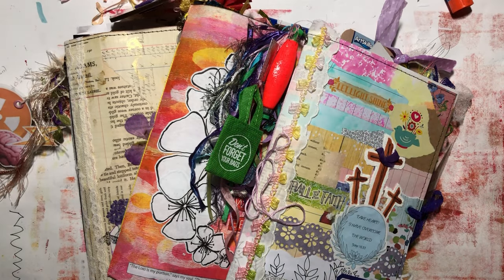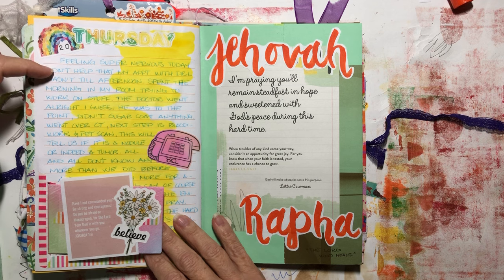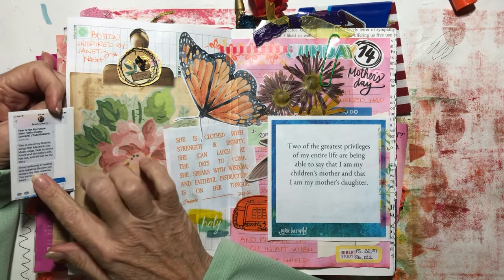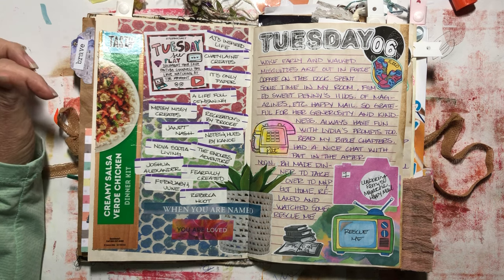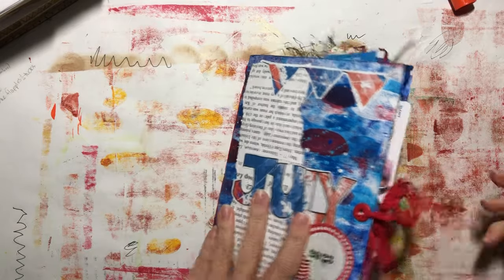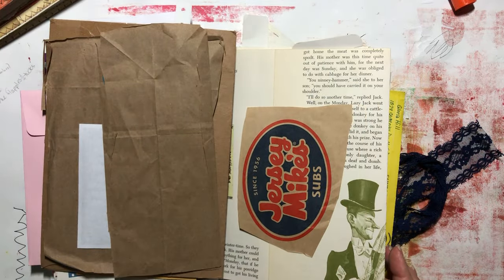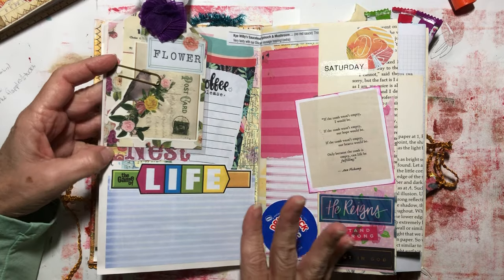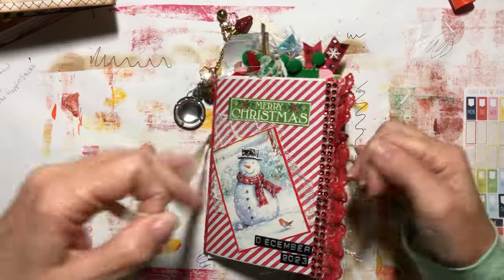📖 My Journaling Journey 2023 Part 2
✨Materials I Use Frequently:

🖤 Metastatic Melanoma Cancer Awareness